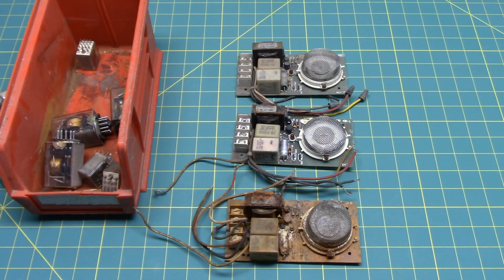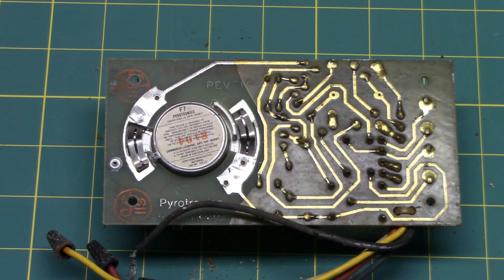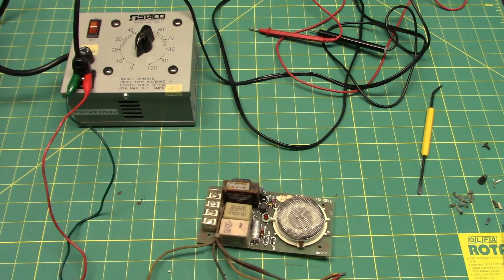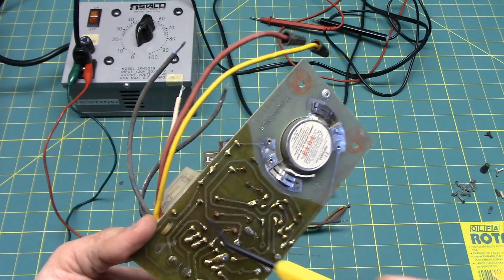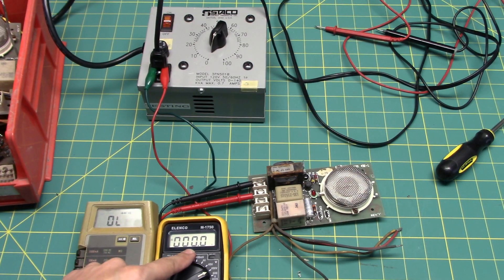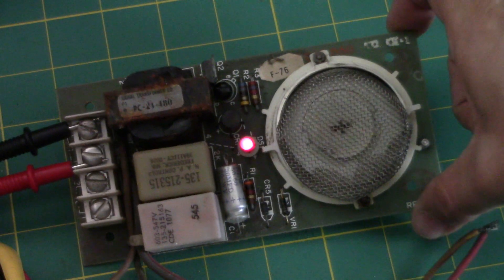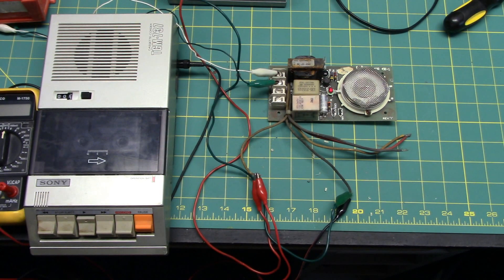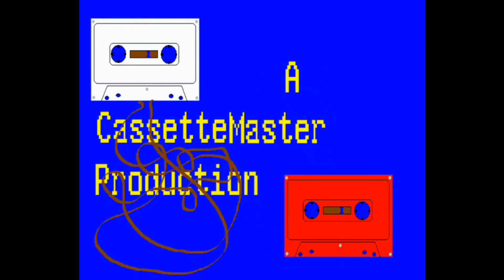Some Interesting Smoke Detectors -- Ionization with Radioactive Material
Here are some old Pyrotronics smoke detector modules from I believe the 1970s. These units contain radioactive material, Americium 241, 0.8µCi. I believe these old detectors must be rare.

These were found in an old abandoned (Simplex) fire alarm panel in the basement of a building. One of them I got working, and successfully detected smoke.

Although it is a common requirement to replace smoke detectors every 10 years, it is quite something to see one of these detectors still work after about 40 years of time.

"Where there's smoke, they pinch back!" -- Mario

"Only *you* can prevent forest fires." -- Smokey the Bear